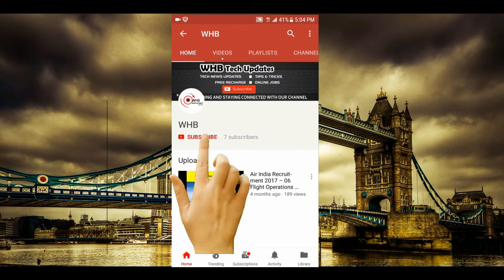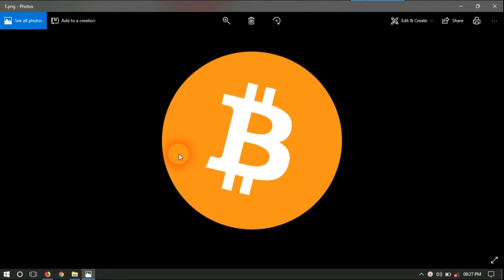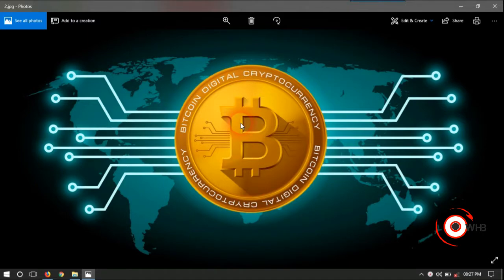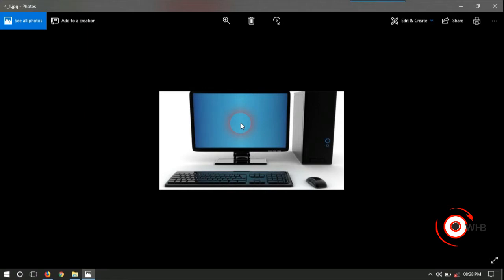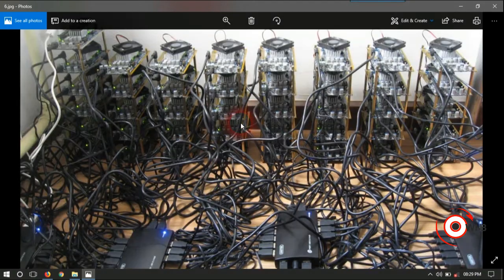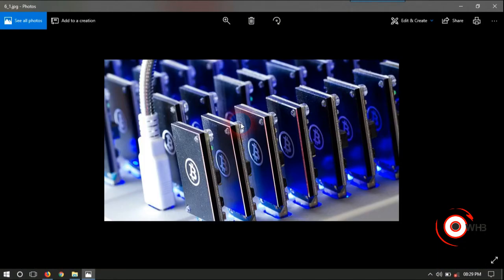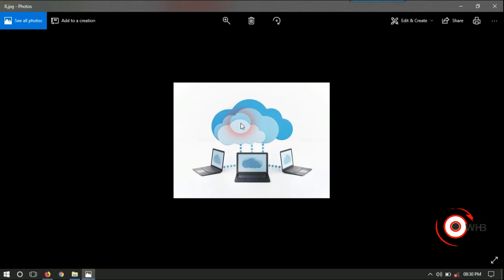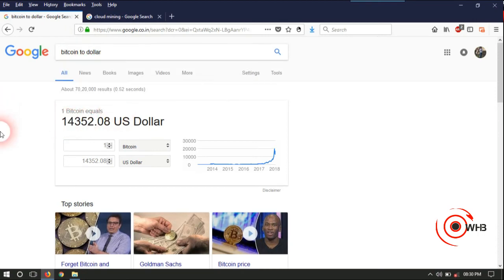How To Earn Free BitCoin ?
This Channel "whb" Posts information related to: -
- Technology News
- Tips & Tricks
- Free Recharge
- Online Jobs